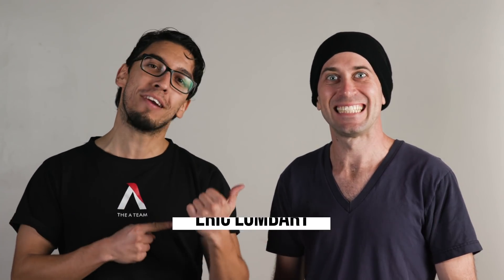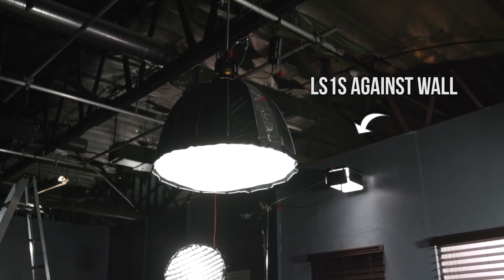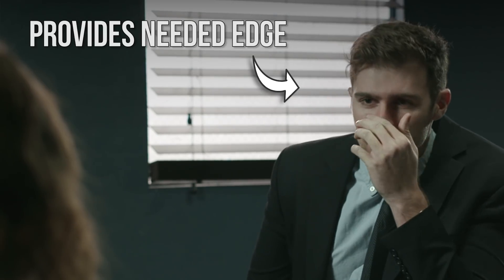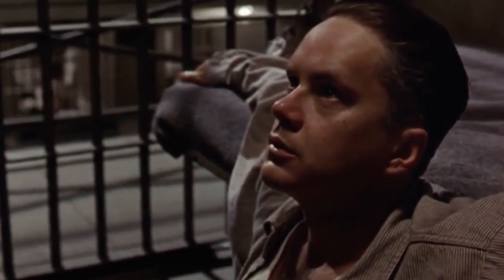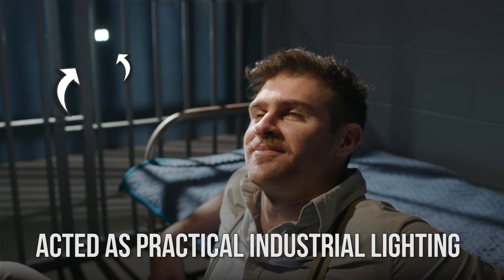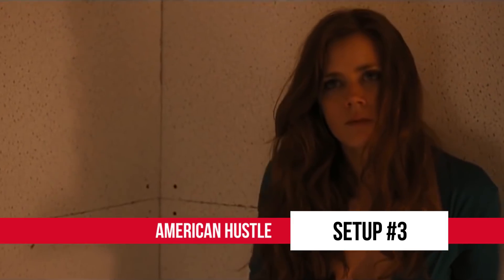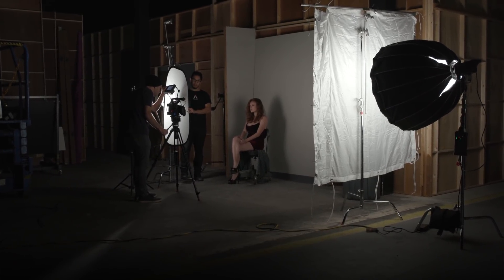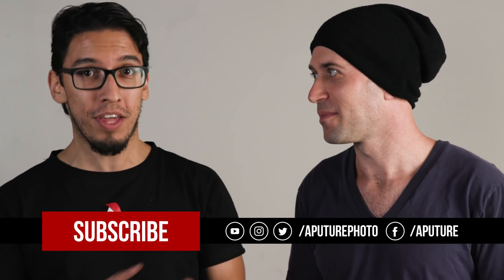HOW To Film a Jail Scene | 3 Lighting Setups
[ReUpload: Updated Color Grading]

Lighting a jail scene can be tricky because of how tight the space can be! In today's episode of 4 Minute Film School, cinematographer Eric Lombart walks us through three different ways you can light a jail/prison scene.

In this episode, we recreate setups from Mindhunter, Shawshank Redemption, and American Hustle. Each of these scenes are extremely unique from each other so stay tuned towards the end for a lot of information about creative narrative setups and for a chance to win a prize!

Scenes recreated:
Mindhunter
Shawshank Redemption
American Hustle